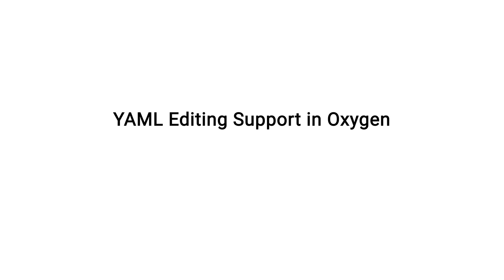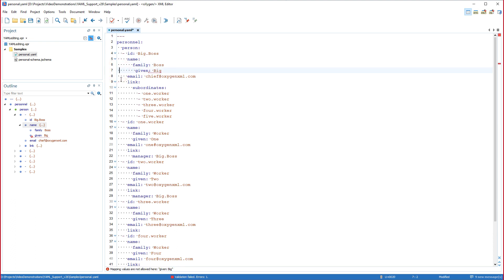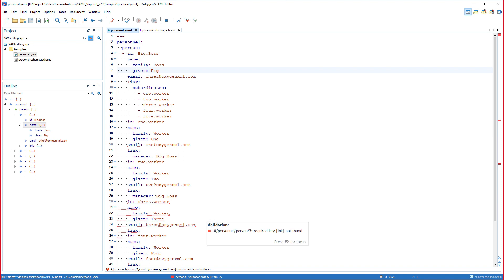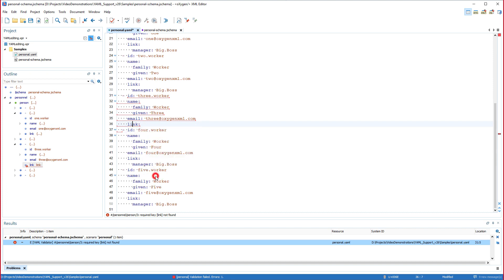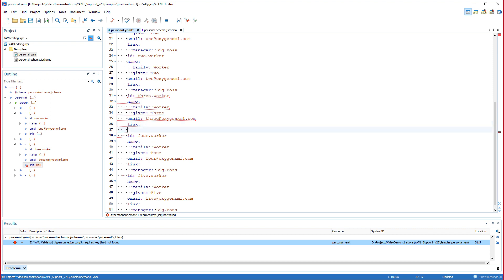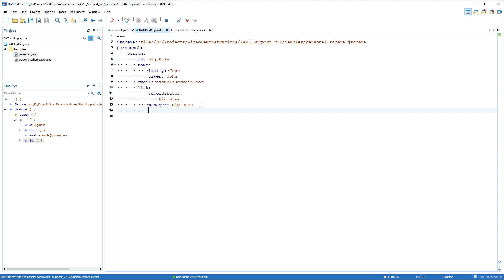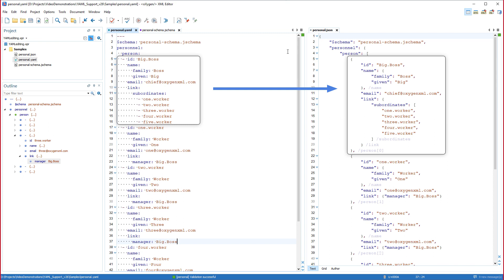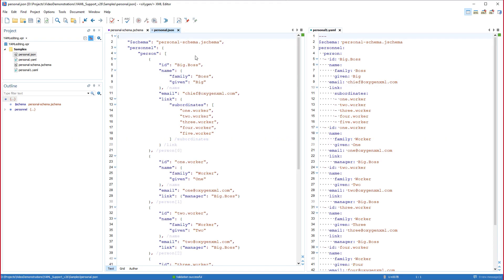YAML Editing Support in Oxygen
This video present some of the useful tools and features that are provided in Oxygen to help you work with YAML documents.